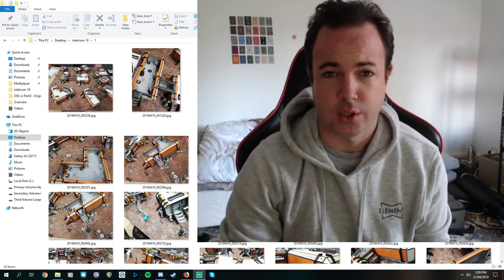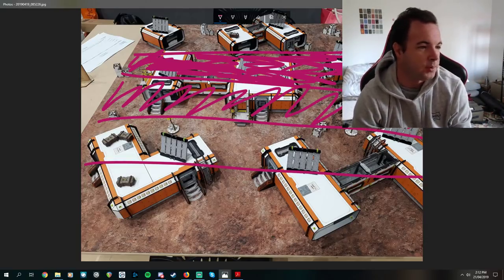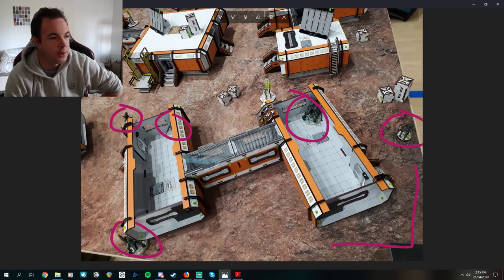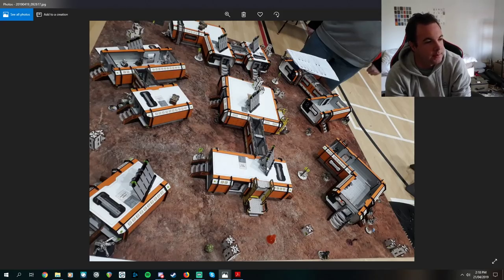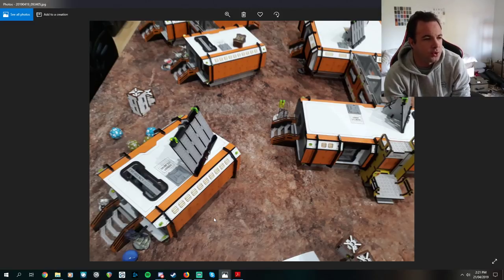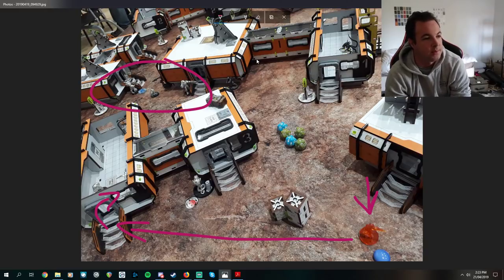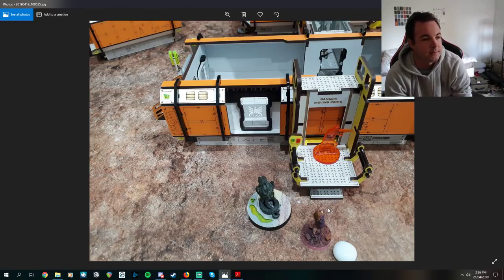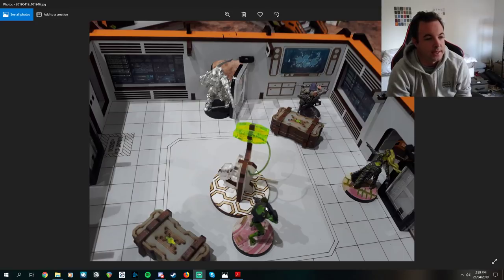[infiNity] ITS Intelcom '19 - Round1 vs Morats - Frontline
Game 1 running Shasvastii at the Intelcom ITS event 2019